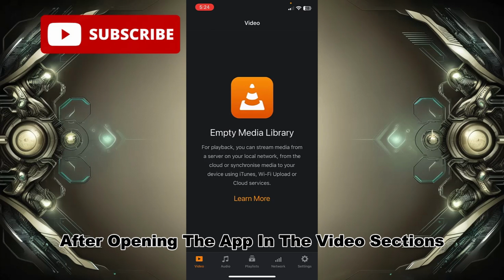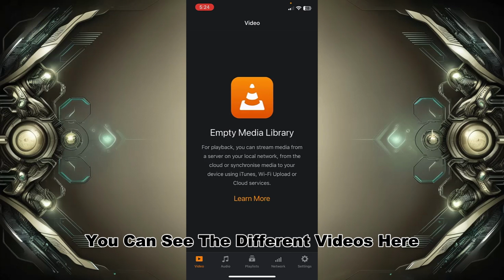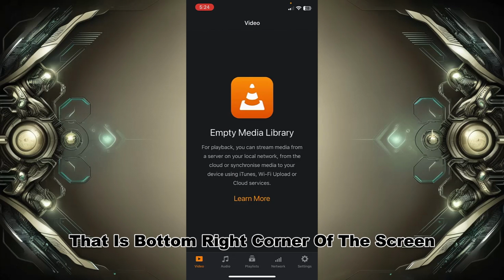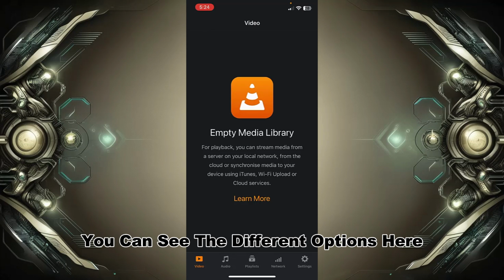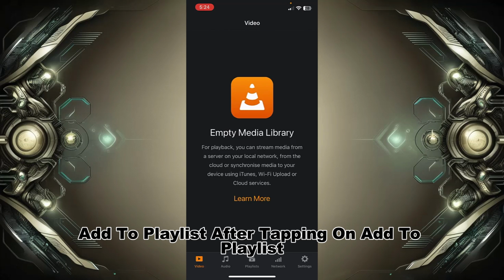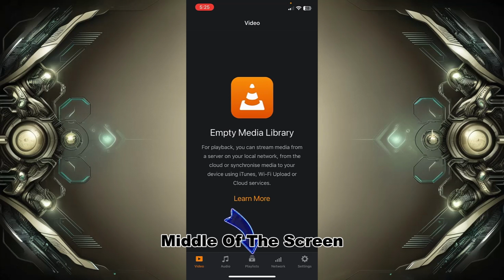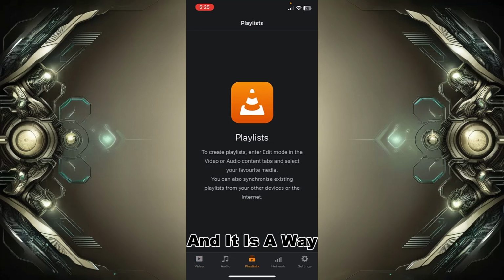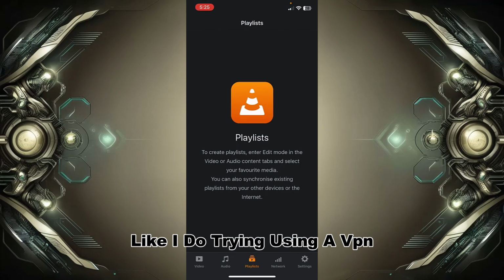How To Create A Playlist On VLC Media Player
In today's video we will learn How To Create A Playlist On VLC Media Player. Are you facing issues with your favorite apps or software? You’re in the right place! On this channel, I provide clear, step-by-step solutions to help you solve technical problems, troubleshoot errors, and optimize your apps and software. Whether it's installation issues, compatibility problems, or performance tweaks, I break down complex tech concepts into easy-to-follow guides.